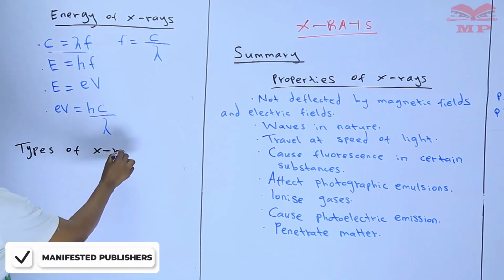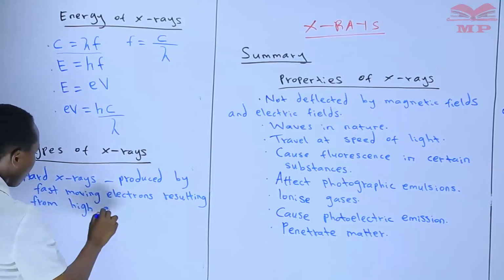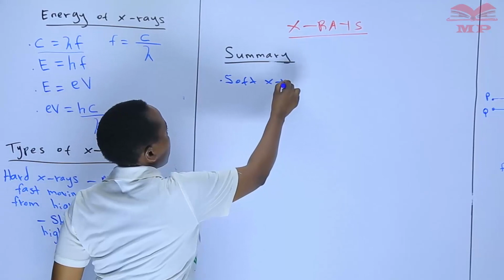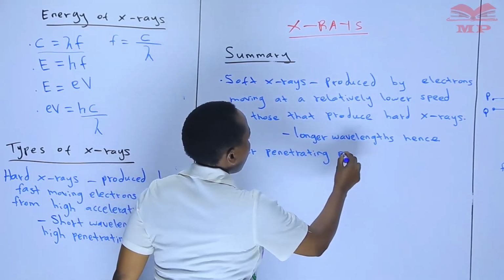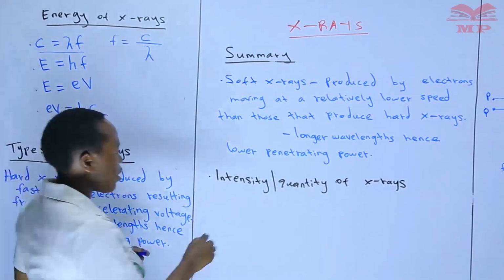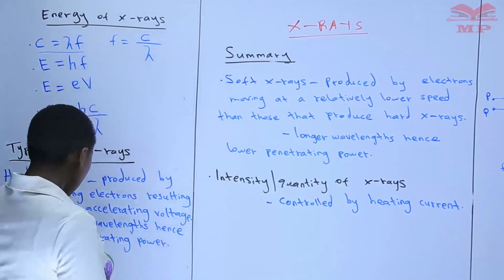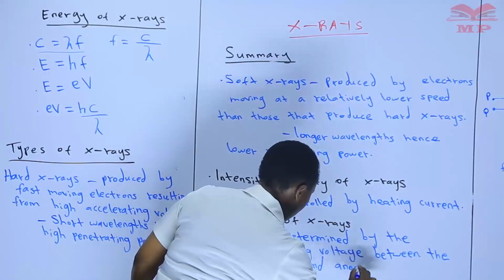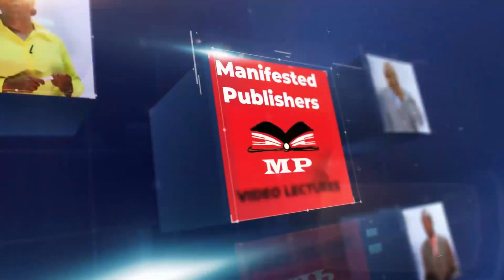TYPES OF X RAYS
⚡ Types of X-Rays – Physics Lesson 🔬📘

Dive into this engaging Physics lesson on the Types of X-rays, and learn how they differ in energy, wavelength, and application. Understand the characteristic X-rays and continuous (Bremsstrahlung) X-rays, their formation, and their importance in science, medicine, and industry.

💡 Key Topics Covered:

Definition and nature of X-rays

✅ Continuous X-rays (Bremsstrahlung): Produced when high-speed electrons are decelerated upon hitting a metal target.
✅ Characteristic X-rays: Produced when inner-shell electrons are ejected and outer electrons fall to fill the vacancy.

Differences between Continuous and Characteristic X-rays

X-ray spectrum and its components

Factors affecting intensity and energy of X-rays

Practical applications of both types in medicine, research, and industry

🎯 Who Should Watch:

Students studying Physics, Medical Imaging, or Applied Science

Teachers looking for clear explanations of X-ray types and properties

Learners preparing for high school or college physics exams

📘 Learn With Manifested Publishers:
We simplify complex Physics concepts with examples, diagrams, and real-world applications — helping students fully understand how different types of X-rays are produced and used.